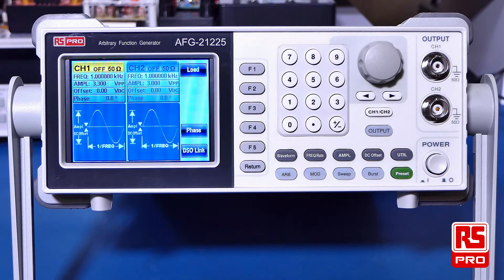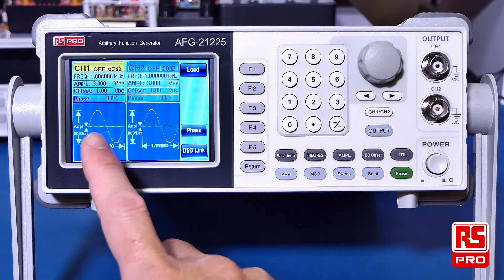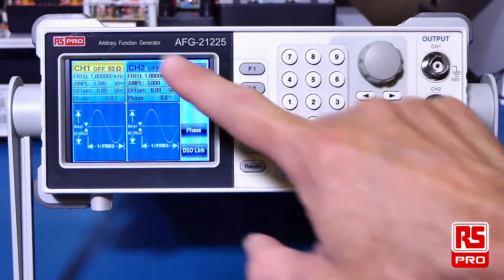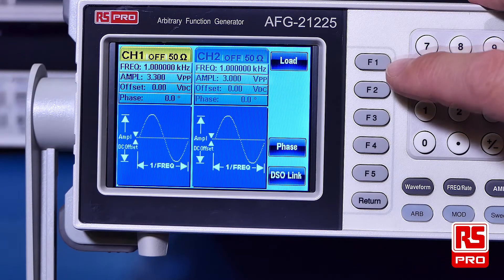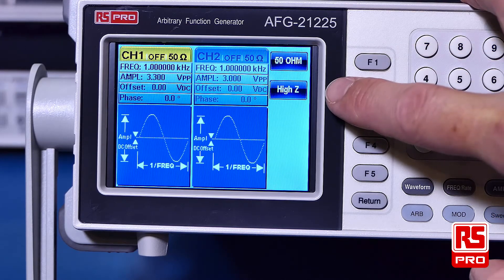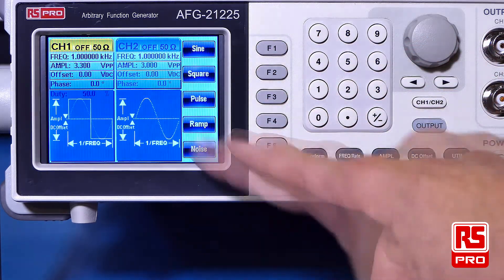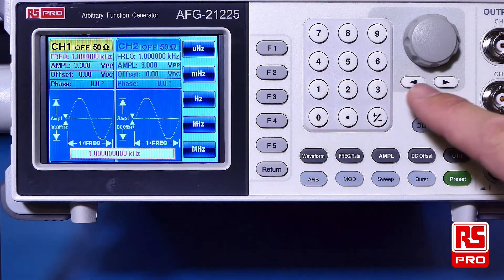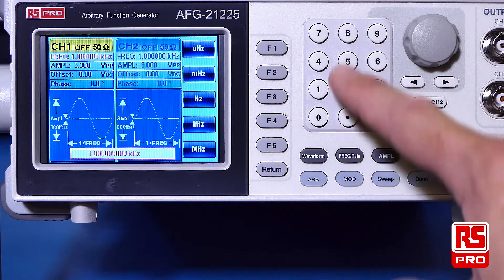RS Pro AFG-21225 Function Generator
Martin Lorton reviews the RS Pro AFG-21225 True Dual Channel Arbitrary Waveform Function Generator (123-3534). RS Pro AFG-21225 is a base-level dual-channel arbitrary function generator which offers superior functions in its class. The two channels are similarly equipped in order to to accommodate dual-signal applications such as differential signalling or IQ modulation.